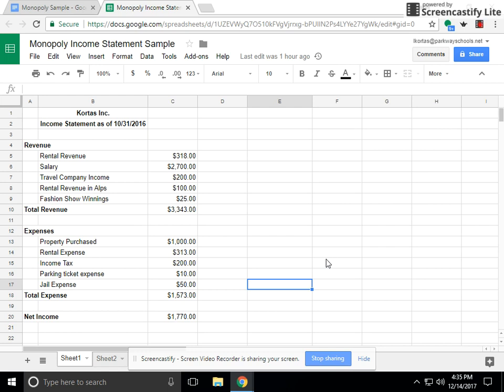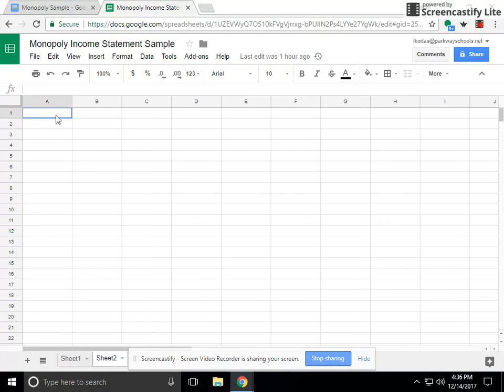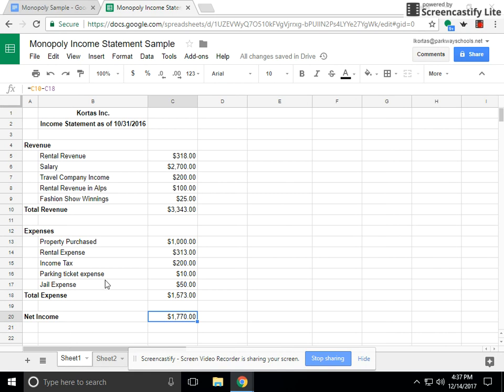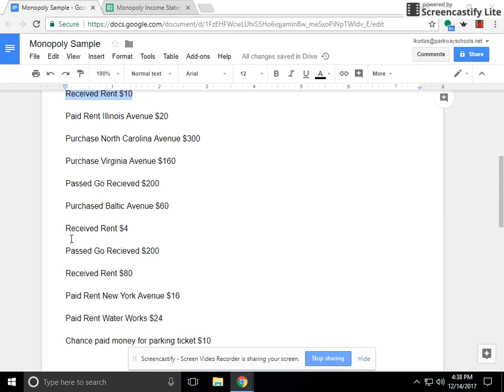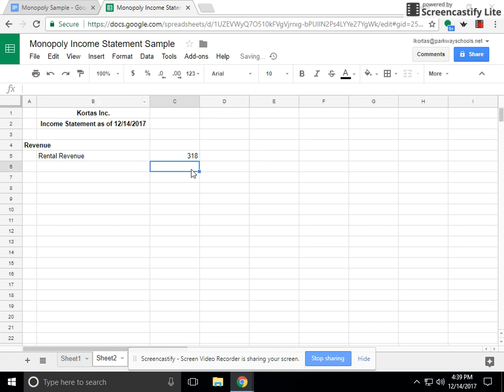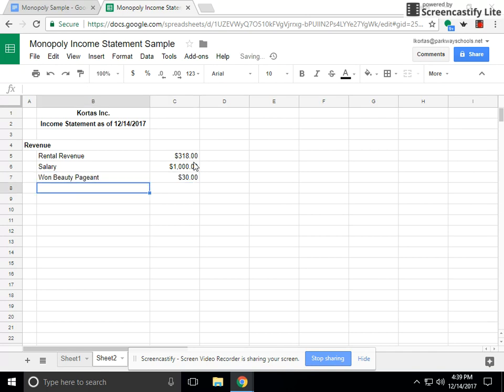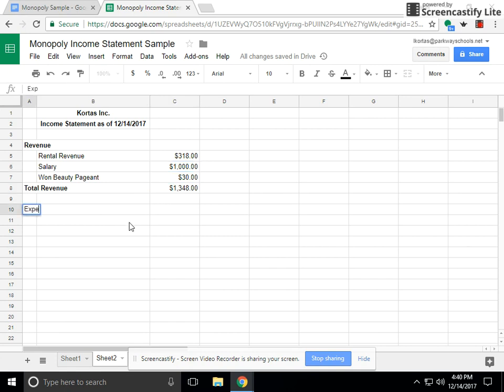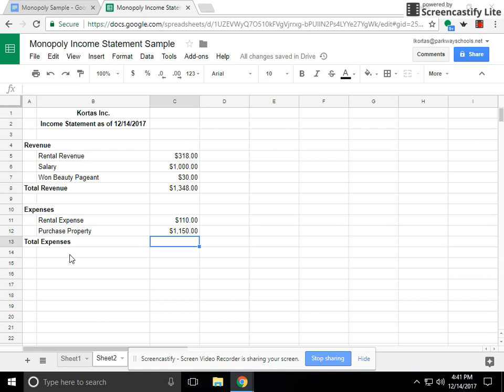Monopoly Income Statement